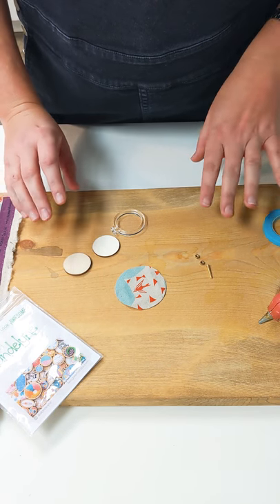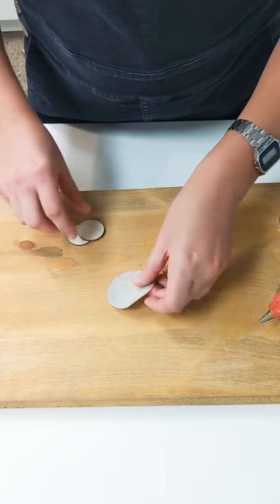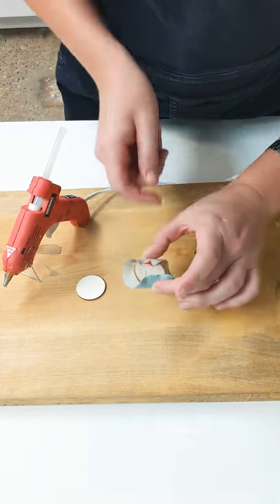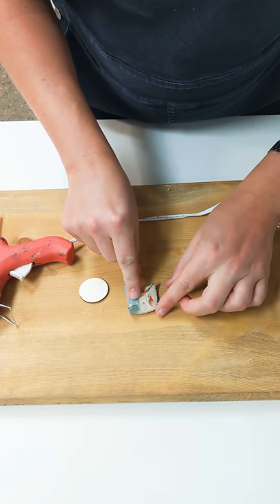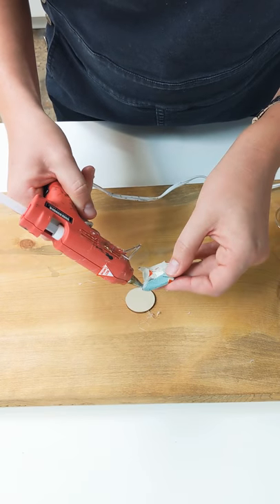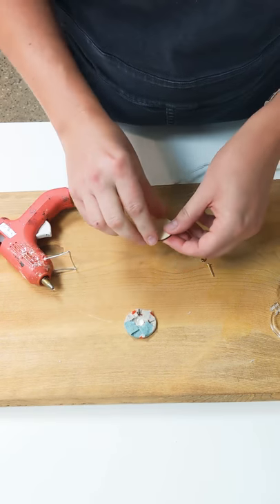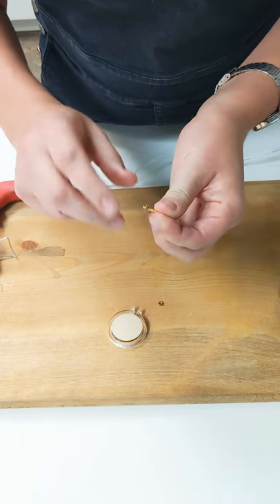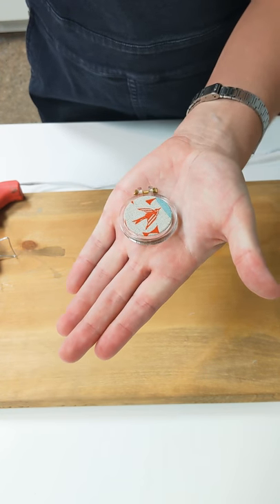How to make a fabric pendant necklace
Hey friends! Today we're going to show you how to use fabric and our Dandelyne pendant kits to make a fabulous necklace!